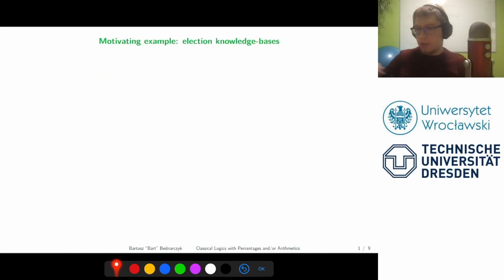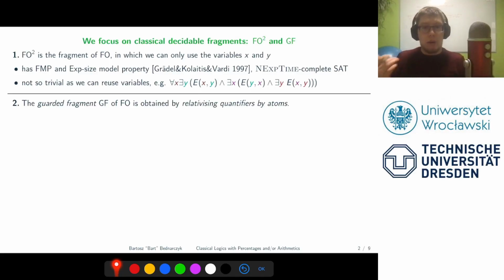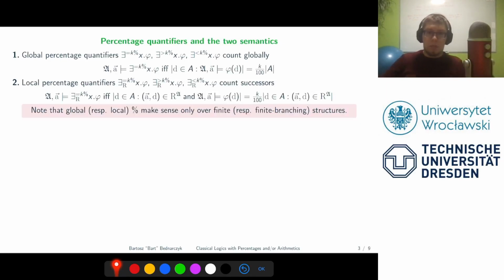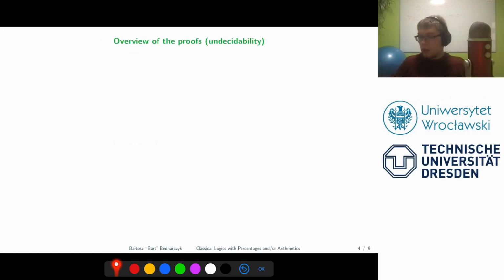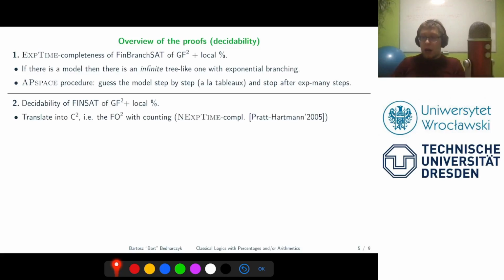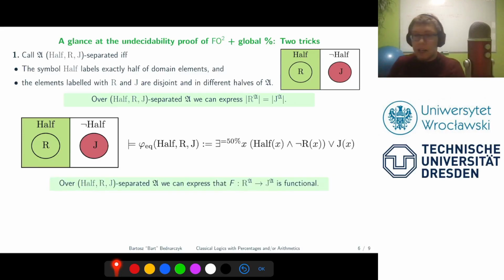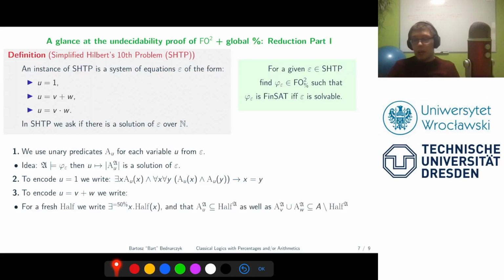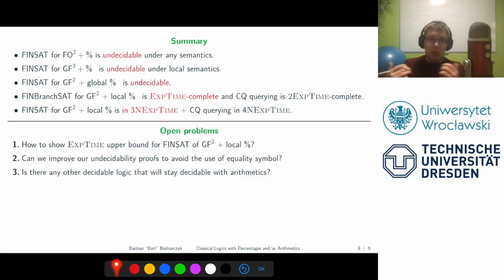On Classical Decidable Logics extended with Percentage Quantifiers and Arithmetics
Bartosz Bednarczyk, Maja Orłowska, Anna Pacanowska and Tony Tan